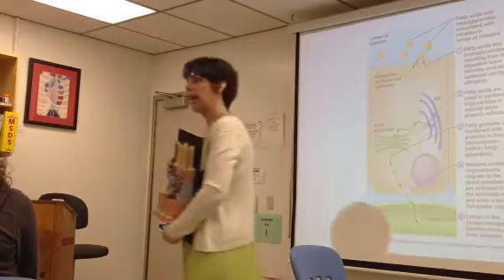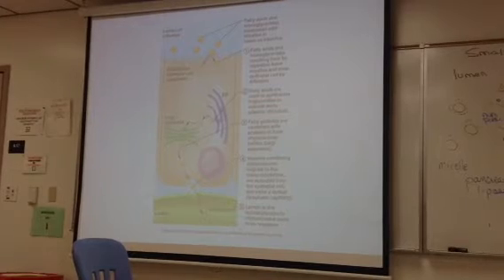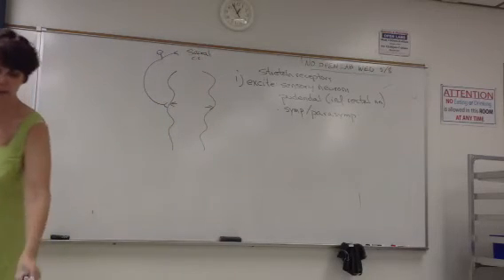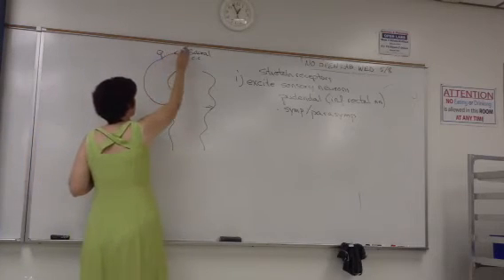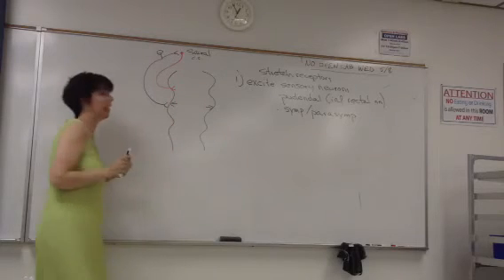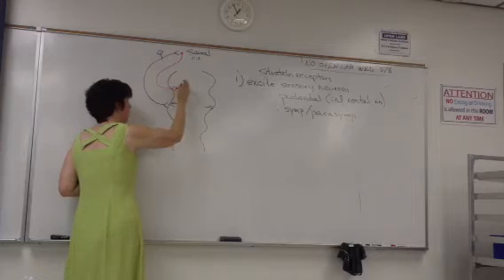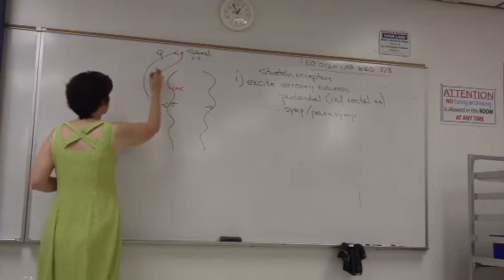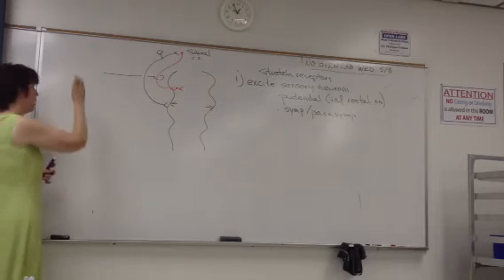Woolsey Bio 431 Spring 13 5/9/13 pt 4